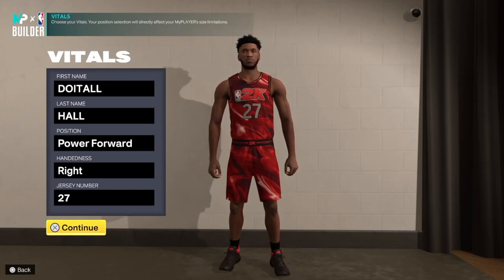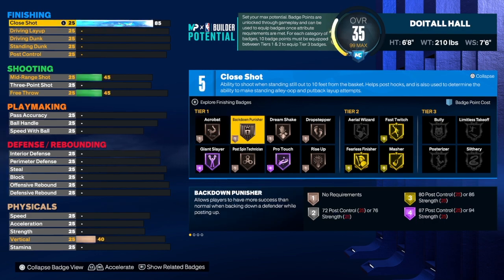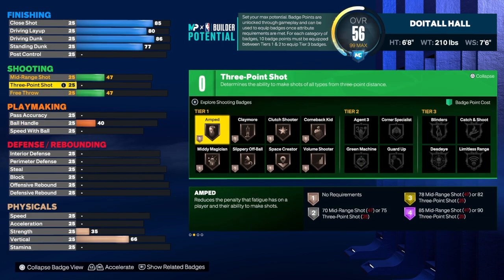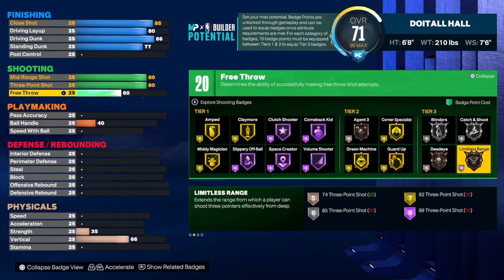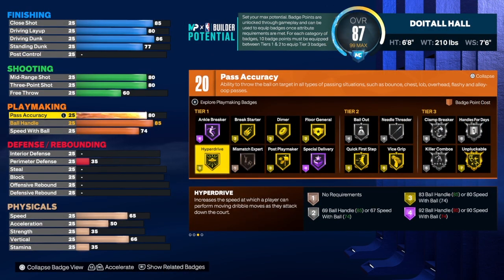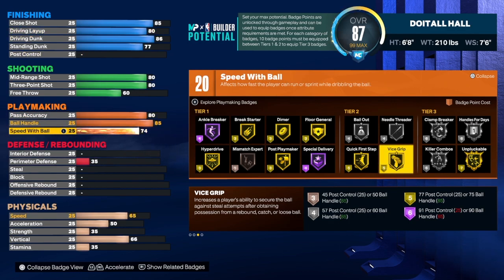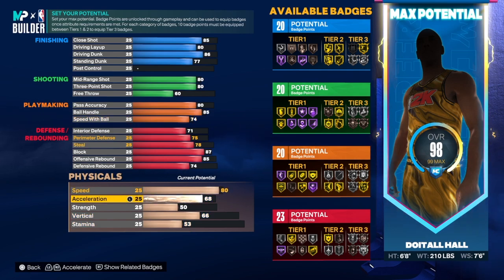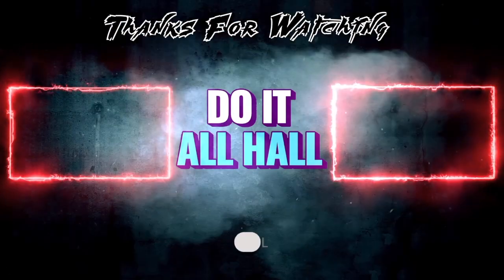BEST BALANCED OFFENSIVE FOUR BUILD NBA 2K23 NEXT GEN (THIS BUILD HAS 20 BADGE POINT PER CATEGORY)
MICROPHONE USED IN VIDEO: